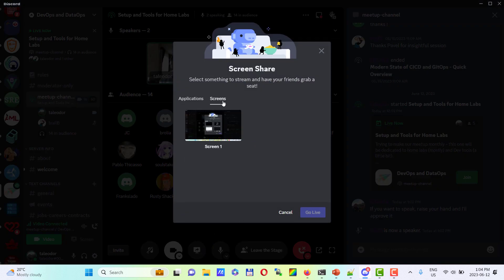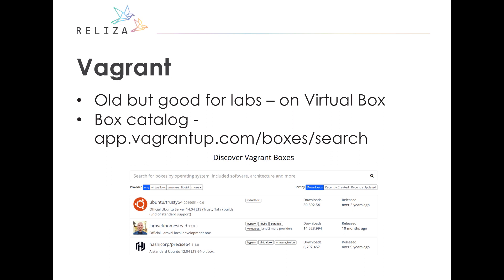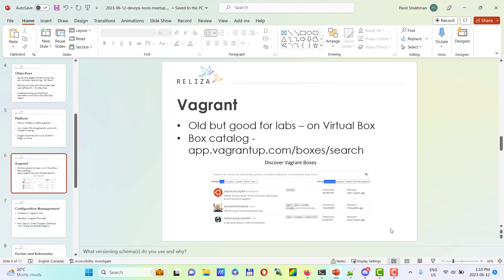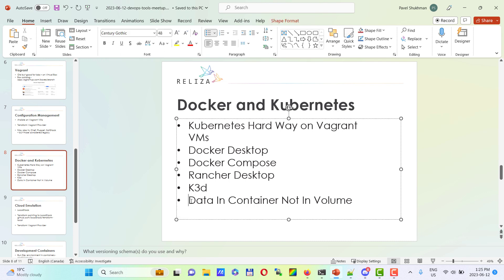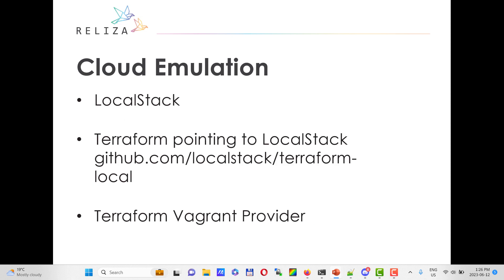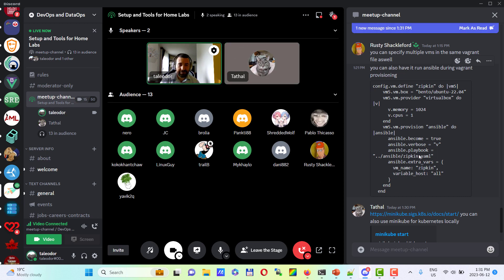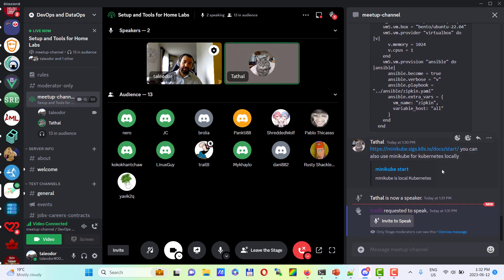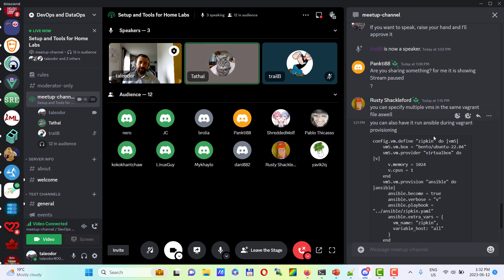Local DevOps and Dev Tools Meetup in Discord DevOps and DataOps 2023-06-12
Recording of Meetup in Discord DevOps and DataOps community - held on June 12, 2023.

Subject - DevOps and Dev tools and how we can work locally with things requiring cloud.

Tools discussed:

- Vagrant
- Ansible
- Terraform
- LocalStack (AWS emulator)
- Docker, Docker-Compose
- Rancher Desktop
- K3s
- K3d